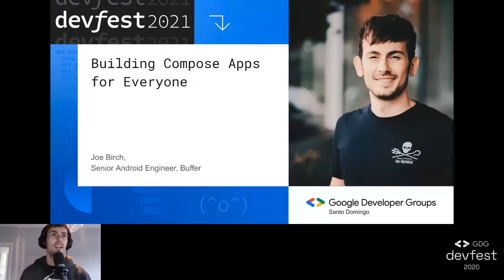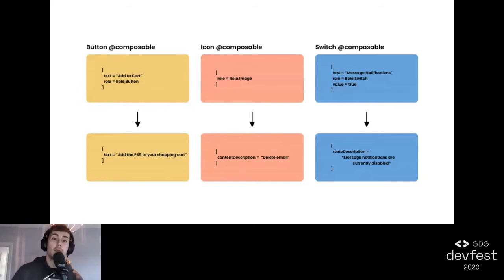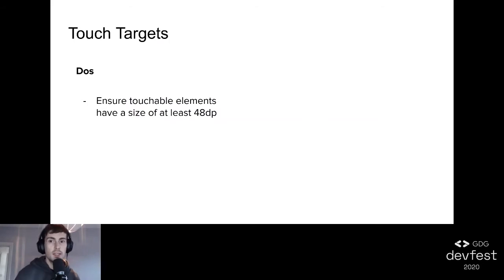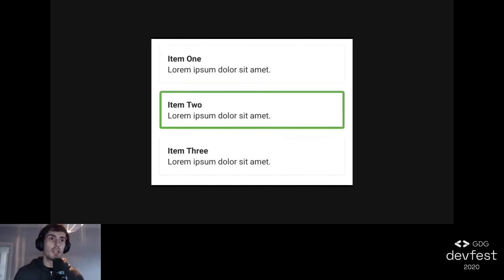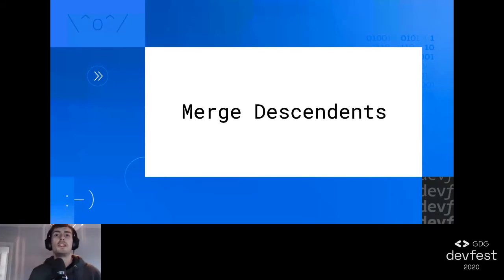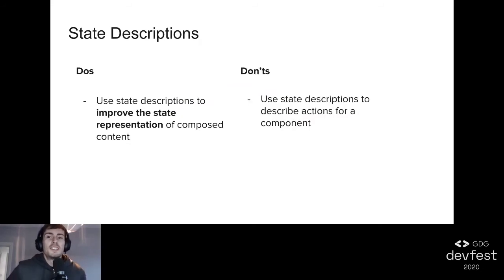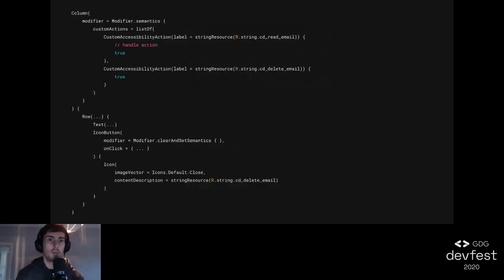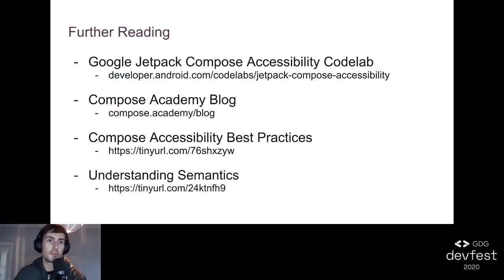Building Accessible Apps With Jetpack Compose (Joe Birch) - DevFest Santo Domingo 2021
Did you know that 15% of the worlds population experience some form of disability? Yet even with this high number, accessibility is often an after thought for many projects - meaning that many of the things we build end up creating barriers for users who utilise accessibility features. With tools like Jetpack Compose, there is reduced friction in supporting these things in our apps - we just need to have the knowledge of how to implement them.

In this talk we’ll explore common accessibility pitfalls, along with how they can be tackled within Jetpack Compose. You’ll leave with the confidence and knowledge to make your apps more accessible for everyone!

About the speaker: @hitherejoe

Hi, my names Joe. I’m an Android Engineer and Google Developer Expert for Android, Google Pay and Flutter based in Brighton, UK working on the Android team at Buffer. I’m passionate about coding and love creating robust, polished and exciting projects for mobile, the web, TV, wearables and I’ll probably be toying with whatever the new thing is at the time you’re reading this – I love to be constantly learning. I’m also a keen writer as I love to share my learnings and experiences with others.